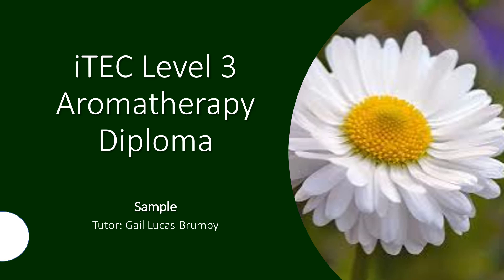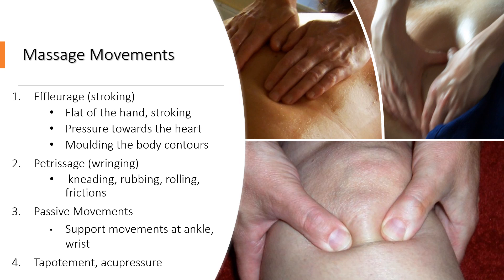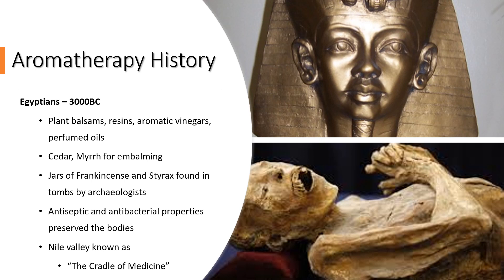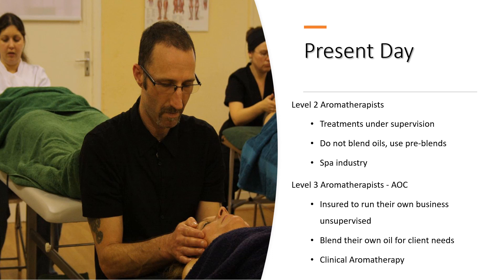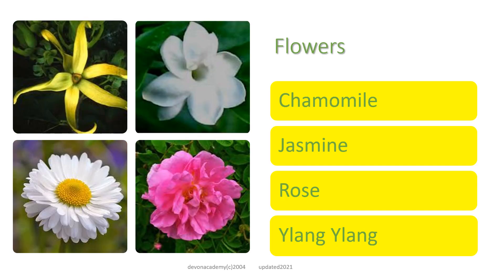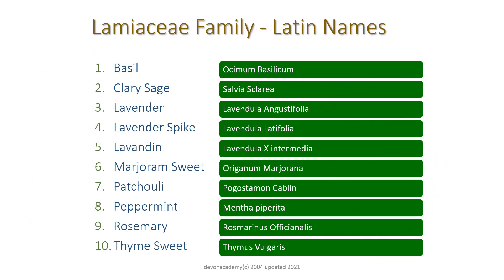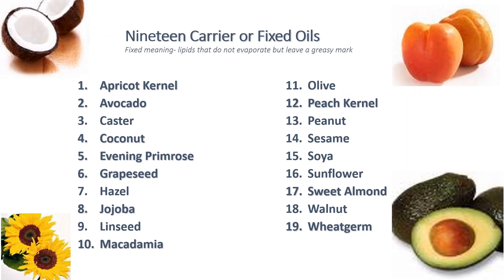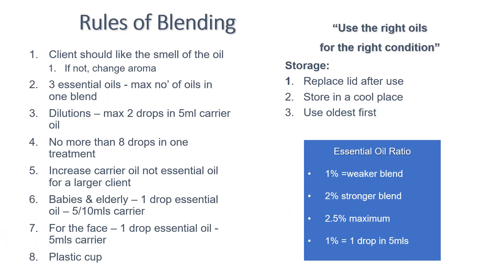Aromatherapy Courses with Gail Lucas Brumby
In this short introduction I will explain what is entailed in the Level 3 Aromatherapy Diploma course and in particular the difference between the Level 2 and Level 3 courses. What we will be covering. How to use safely and correctly 42 different oils and 19 carrier oils.